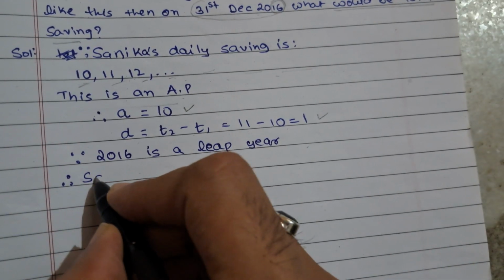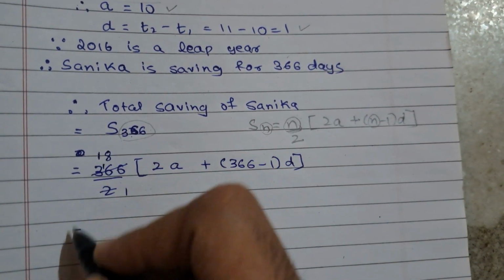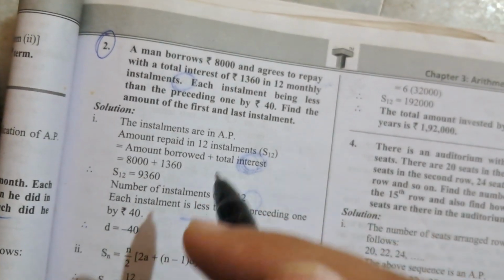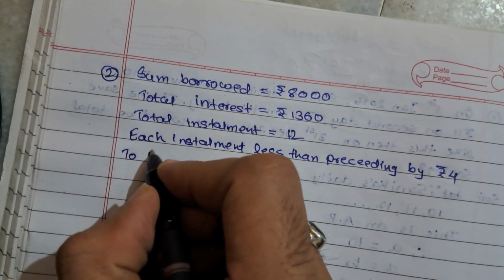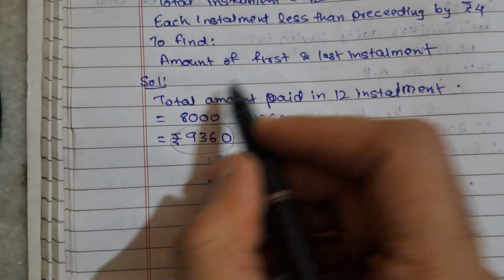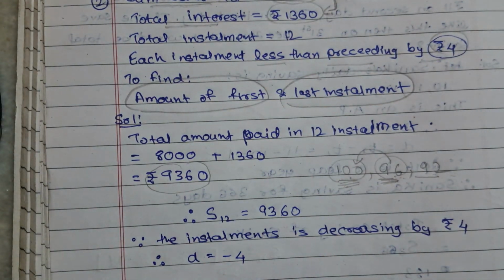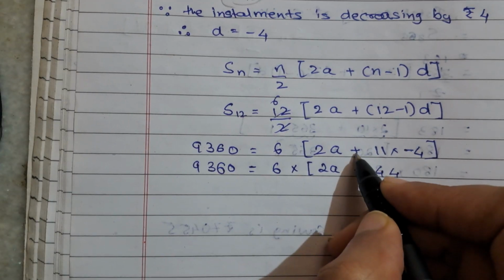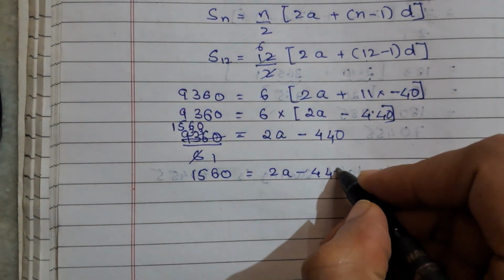Arithmetic Progression - Lect 10